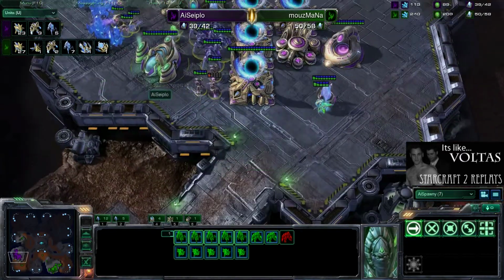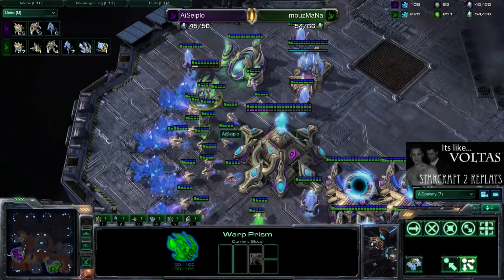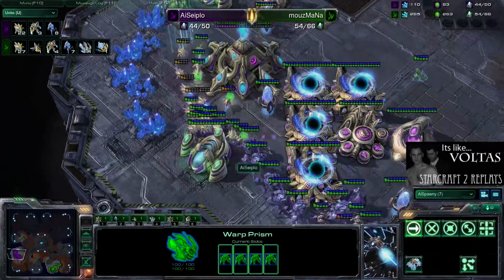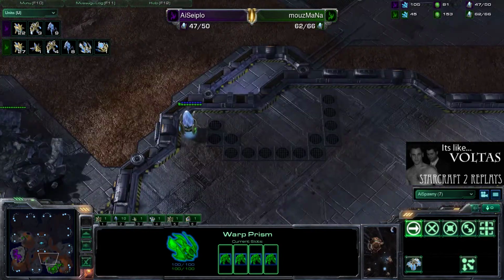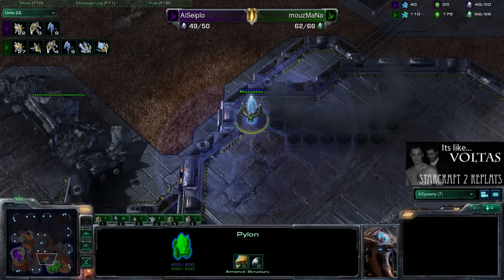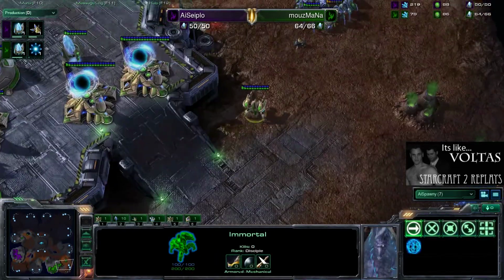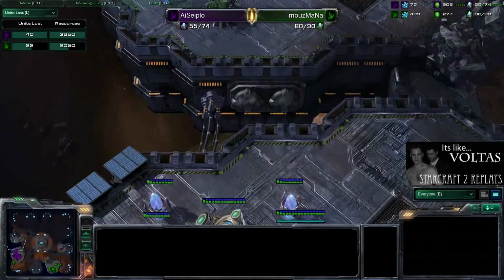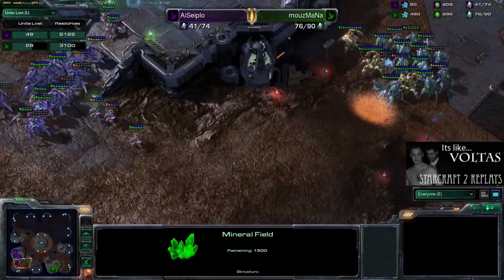mouz MaNa VS AI Seiplo @ GIGABYTE Cup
MaNa the Polish wonder fights it out with AI's Seiplo during the GIGABYTE Cup